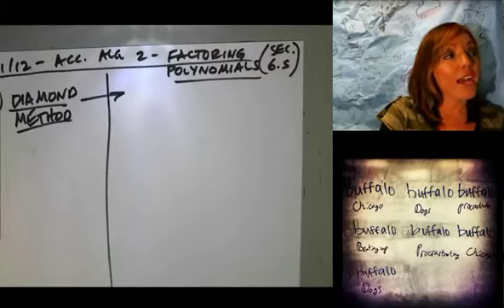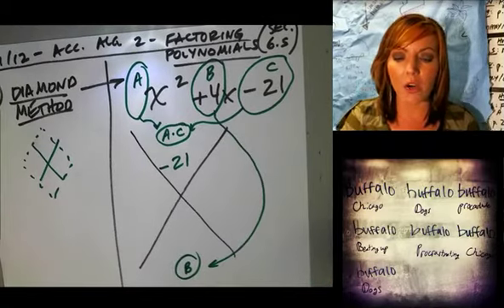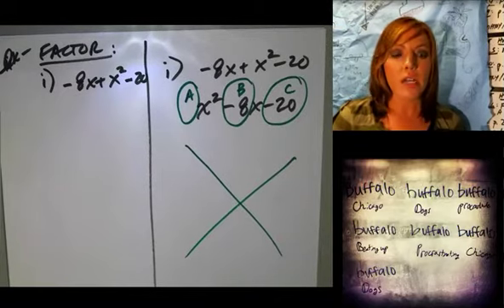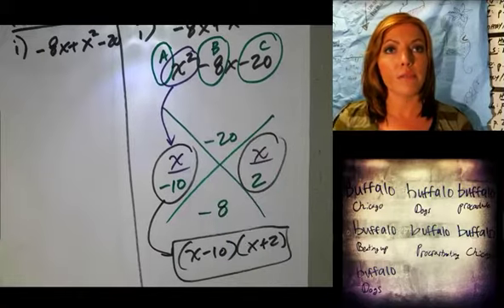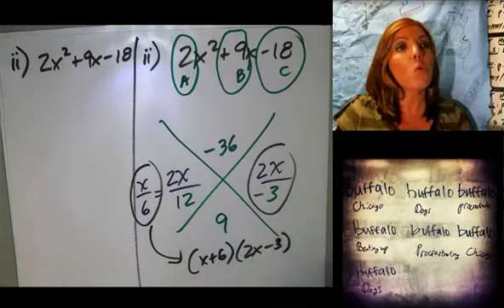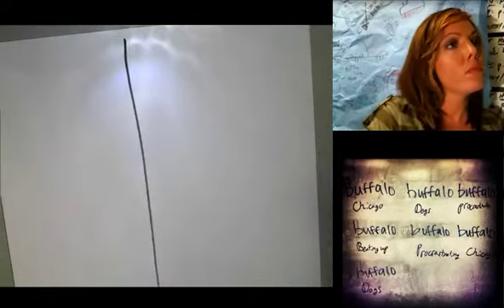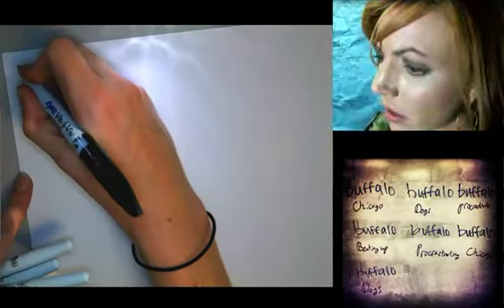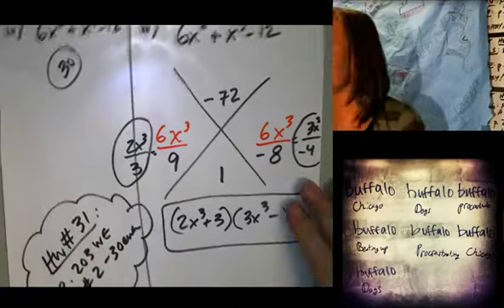110112 AccAlg2 FactoringTrinomials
Students learn how to factor trinomials using the diamond method.